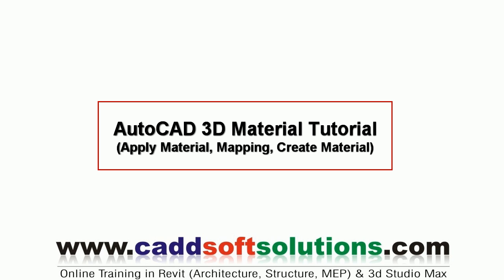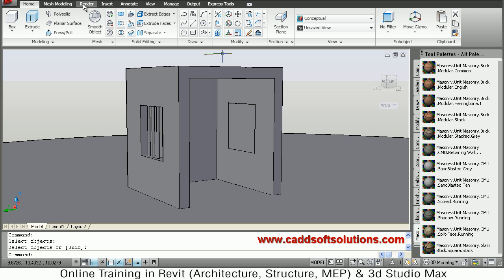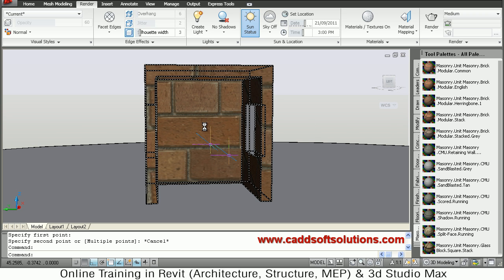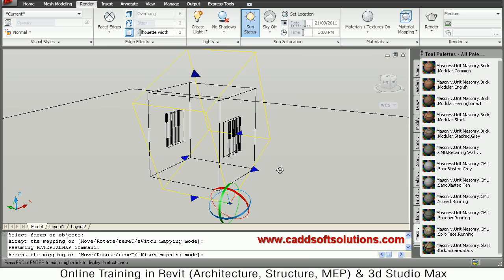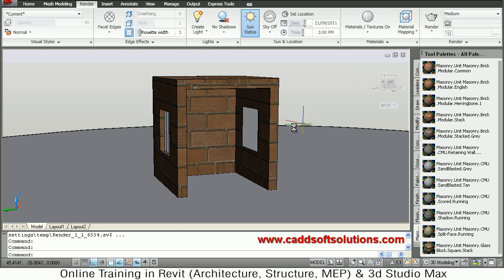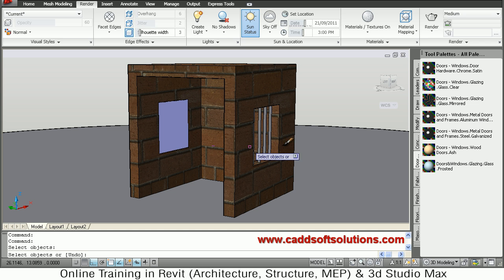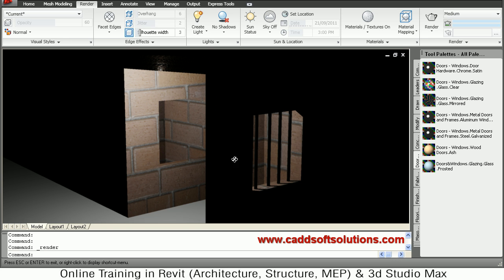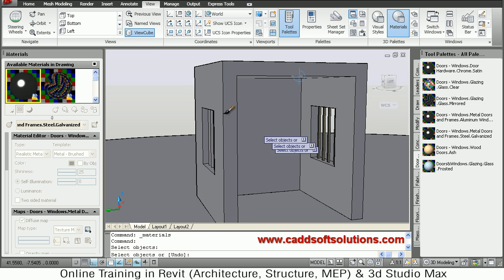AutoCAD 3D Materials Tutorial | AutoCAD 2010 | Apply, Mapping, Create Material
AutoCAD 3D Materials Tutorial | AutoCAD 2010 | Apply, Mapping, Create Material. This tutorial shows how to use materials tools in AutoCAD 3D. Topics covered in this tutorial are:
- How to apply AutoCAD library materials
- How to apply bricks, glass, mirror & flooring materials
- How to remove unwanted material
- How to create new materials
- How to create point light